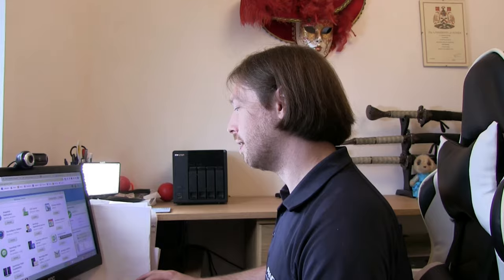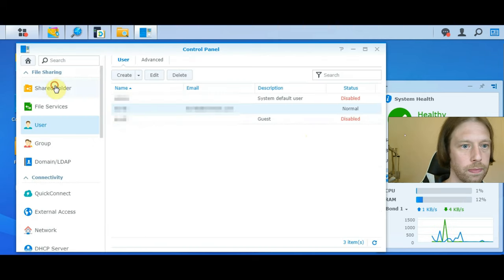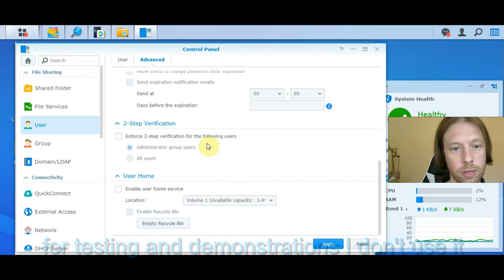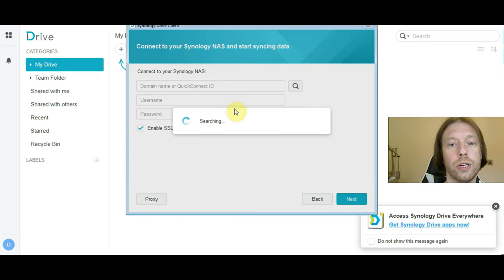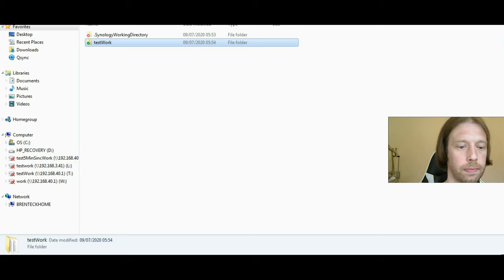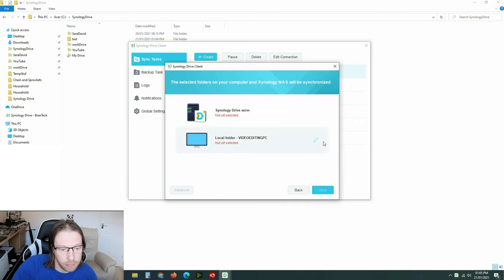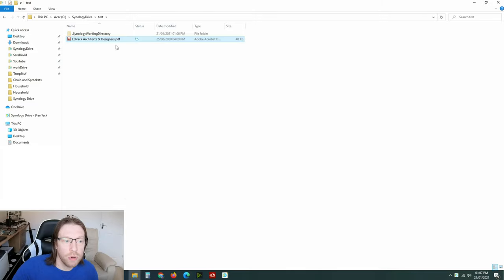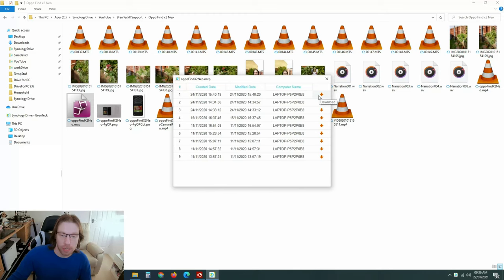Synology DS918+ Drive Server Setup V2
In August 2021 Synology released V3 of the client to see the how-to update video.

The user interface is nearly identical same with the setup process, ints mainly how it works internally where there have been improvements.

or the newer DS920+